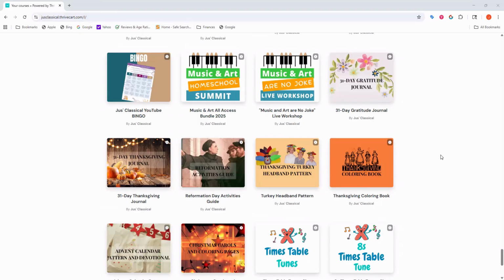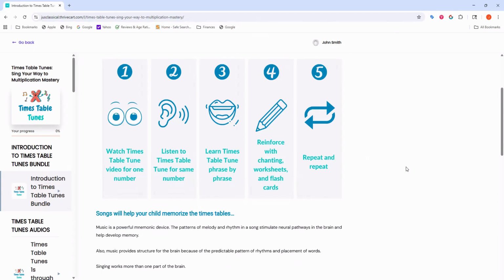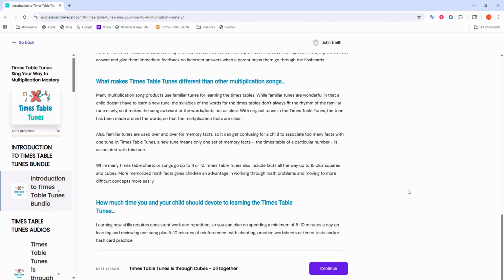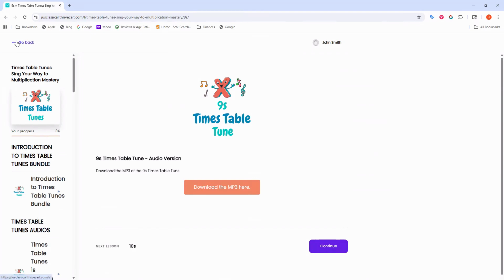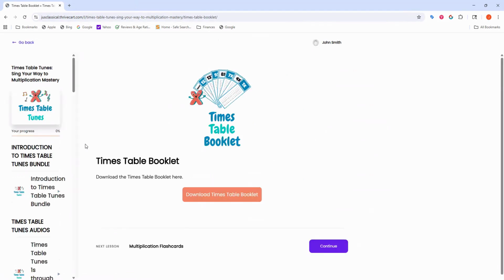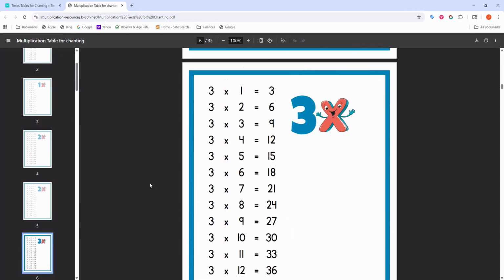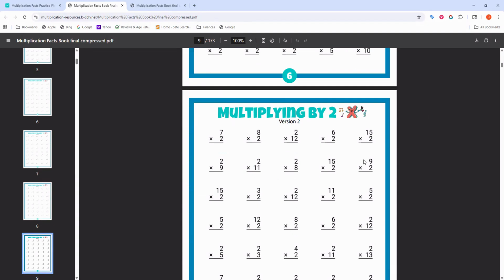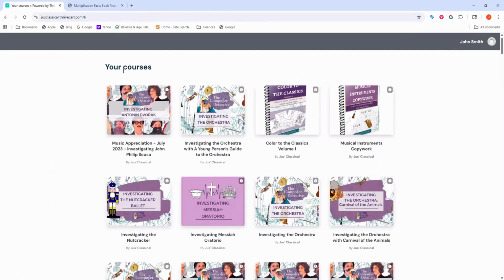Tour of Times Table Tunes Bundle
Take a tour of what's inside Times Table Tunes: Sing Your Way to Multiplication Mastery Bundle. Not only do you get the original tunes for each times table for facts 1s to 15s, squares and cubes, you get a video of each tune for visual reinforcement and traditional ways of reinforcing the facts through chanting pages, flashcards, a reference booklet, practice worksheets and a bonus of the sheet music for each tune.

Explore the platform of resources in this video.

Times Table Tunes: Sing Your Way to Multiplication Mastery taps into the incredible power of music. The captivating melodies and rhythmic patterns in our songs trigger neural pathways in the brain, enhancing memory retention and providing a solid structural foundation and enjoyable way of learning.

With original tunes in the Times Table Tunes, the tune has been made around the words, so that the multiplication facts are clear.

Times Table Tunes also include facts from 1s to 15s plus squares and cubes. More memorized math facts gives children an advantage in working through math problems and moving to more difficult concepts more easily.